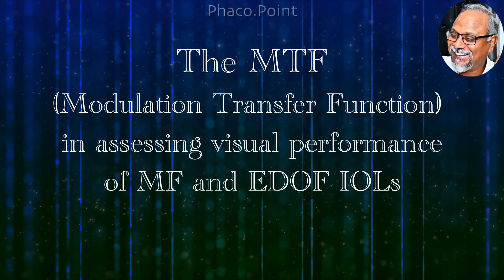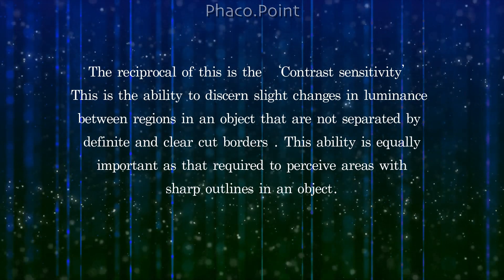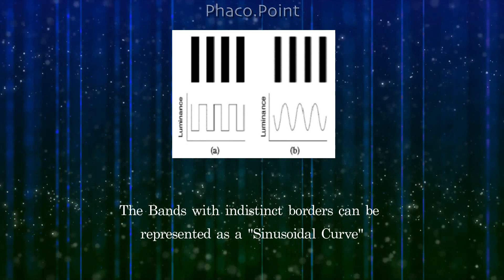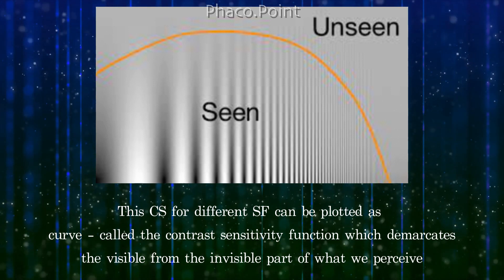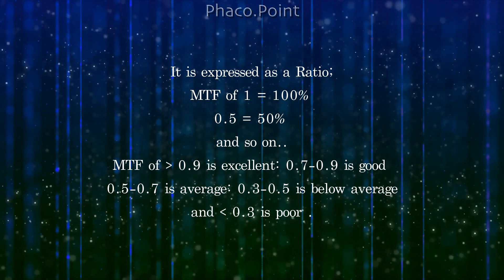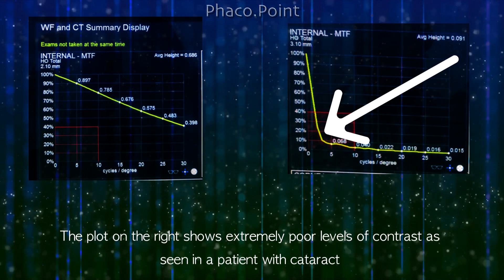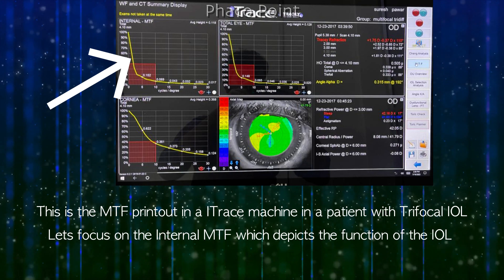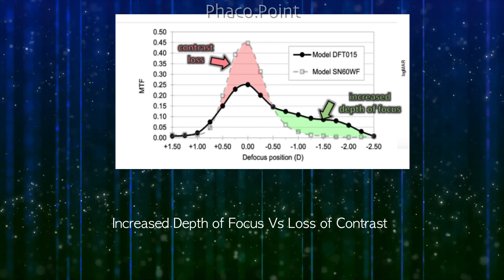The MTF-(Modulation Transfer Function) and its role in assessing visual performance of premium IOLS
the modulation transfer function is the optical benchmark for assessing the optical quality of Lens systems and for the human eye, it is the last word in assessing visual quality after implantation premium IOLs. This video helps you to understand the MTF and its significance in assessing IOL performance